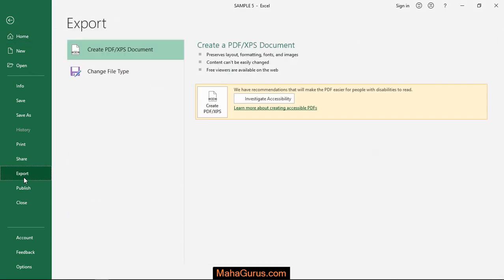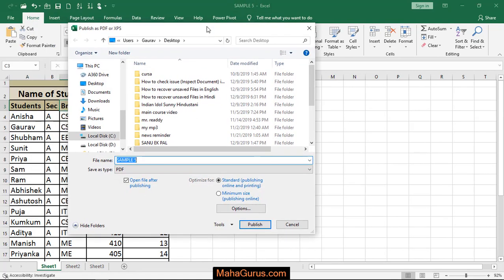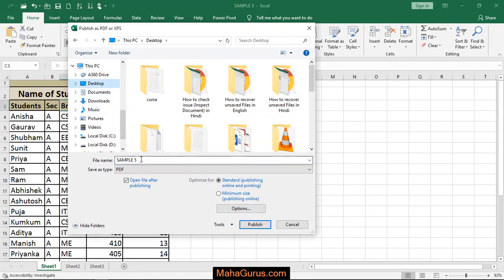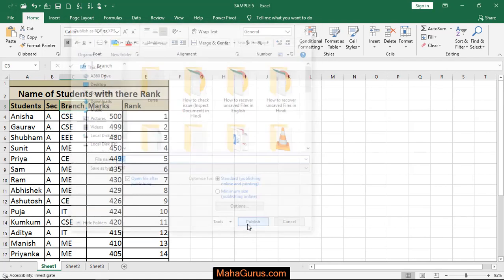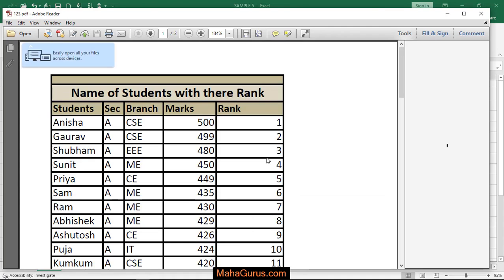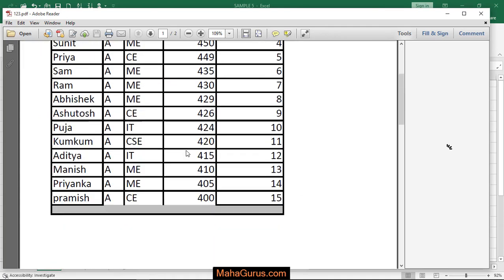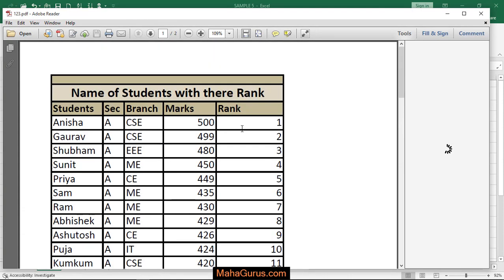How to Create a PDF in Excel- Create a PDF in Excel Tutorial